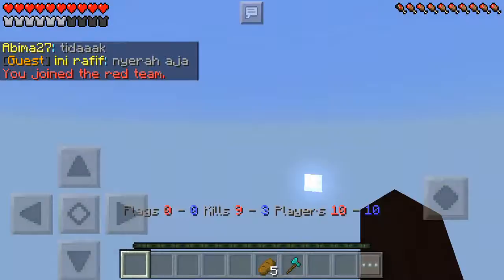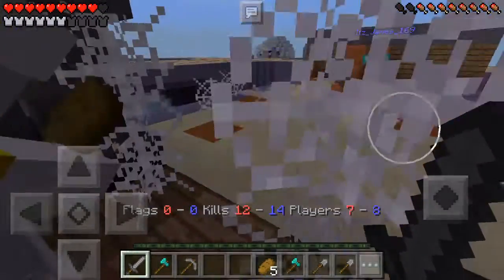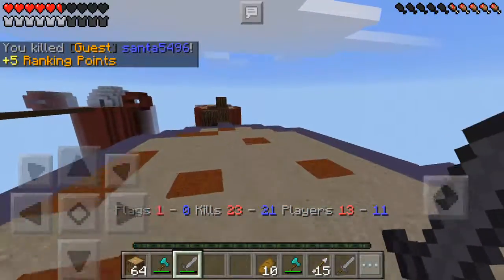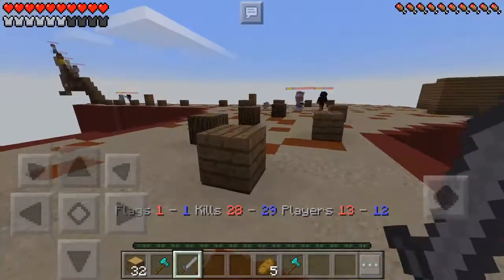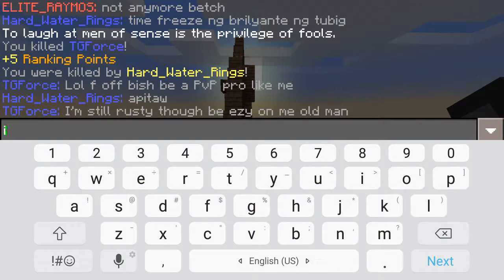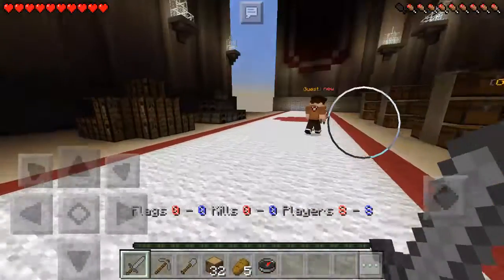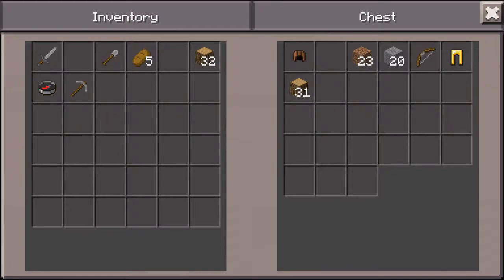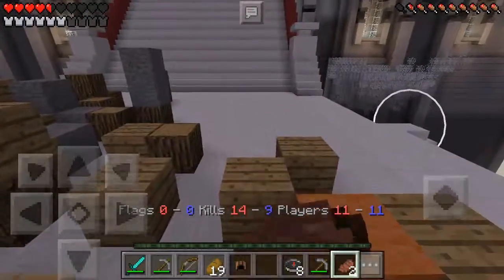Minecraft PE:Minecraft try hards and more